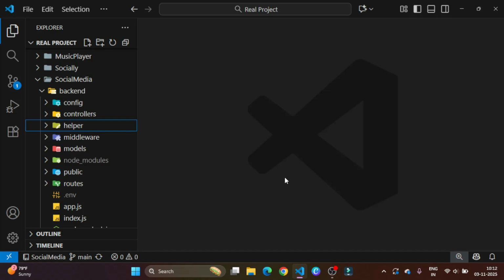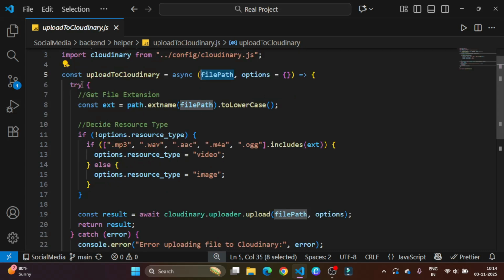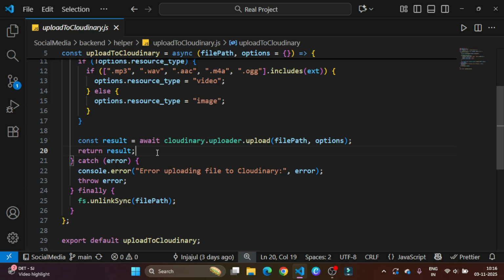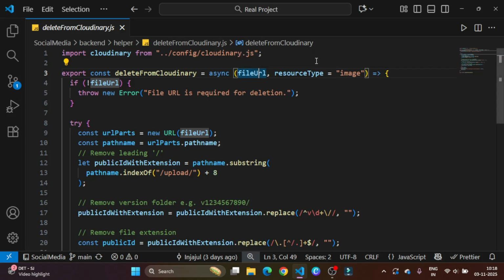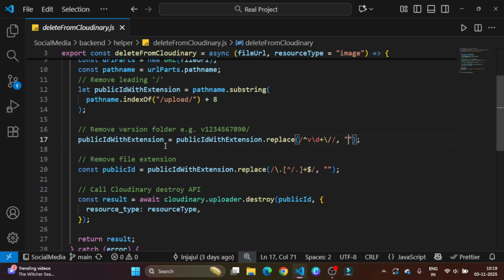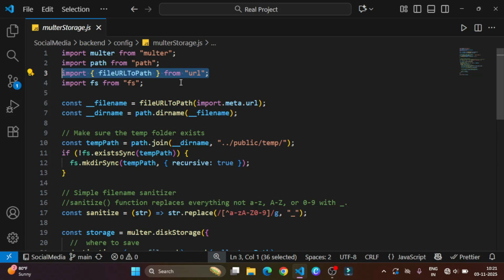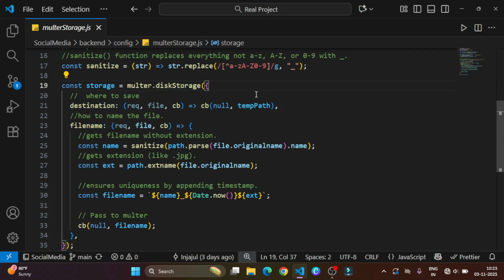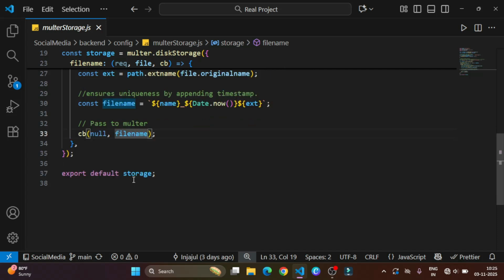How File Uploads Work with Multer & Cloudinary | Social Media App Tutorial (Part 5)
If you haven’t watched previous  parts yet, check them out to follow the full journey!

⚙️ Welcome to Part 5 of the“Social Media like Instagram” Full-Stack MERN Series, where we’re building a complete social media app .In this episode, we bring your social media app to life by adding file and image upload functionality using Multer and Cloudinary.

You’ll learn how to handle images safely, store them efficiently, and integrate them into user posts — just like how Instagram, Threads, or X handle media uploads.